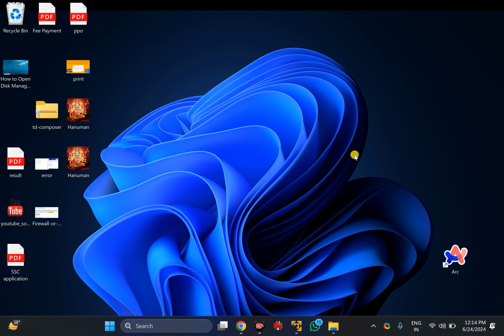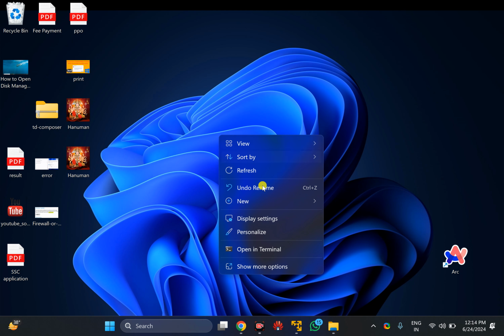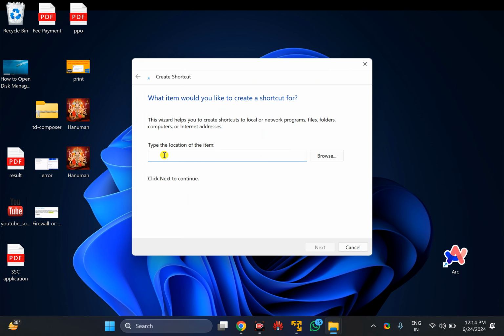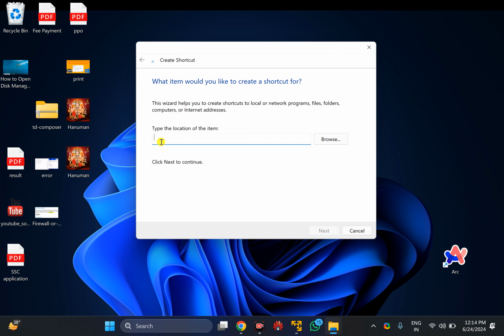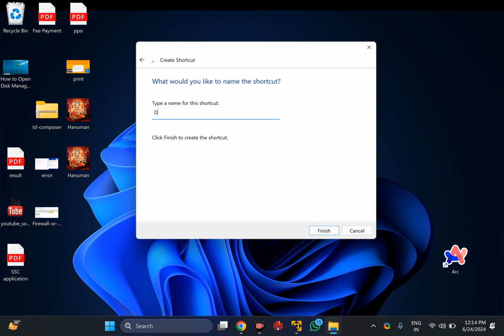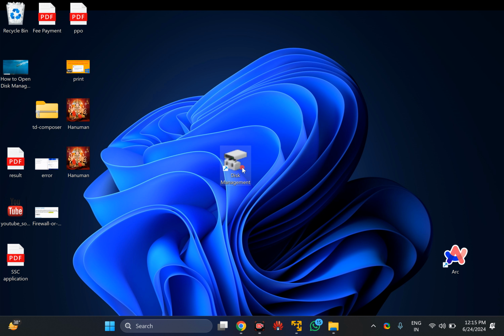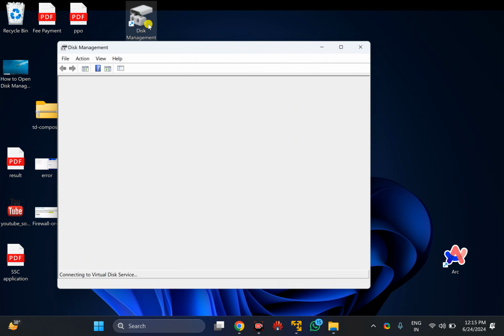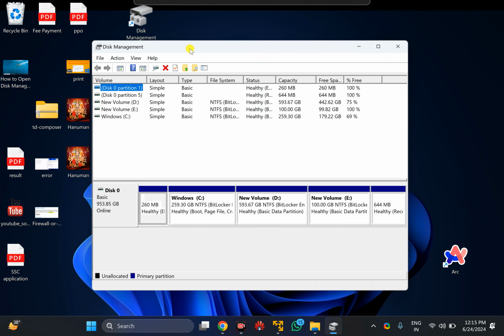How to Create a Desktop Shortcut for Disk Management in Windows 11 or 10 | GearUpWindows Tutorial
📌 How to Create a Desktop Shortcut for Disk Management in Windows 11 or 10 | GearUpWindows

Welcome to GearUpWindows! In today's tutorial, we will show you a quick and easy way to create a desktop shortcut for Disk Management on your Windows 11 or 10 computer. Disk Management is a crucial tool for managing your hard drives, partitions, and volumes, and having a shortcut can save you time and streamline your workflow.

🔍 In this video, you'll learn:
- How to locate the Disk Management tool in Windows 11 or 10.
- Step-by-step instructions to create a desktop shortcut for quick access.
- Tips to customize your shortcut for a personalized experience.

💡 Why create a shortcut?
Having a shortcut on your desktop allows for instant access to Disk Management, making it easier to perform tasks such as creating, resizing, and formatting partitions without navigating through multiple menus.

🔧 Tools you need:
- A Windows 11 or 10 computer
- Basic knowledge of navigating Windows